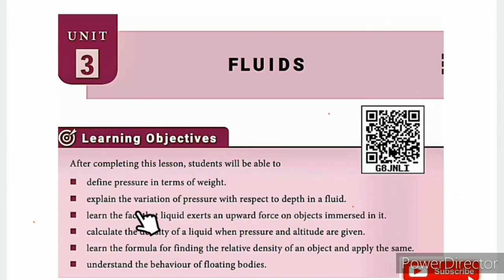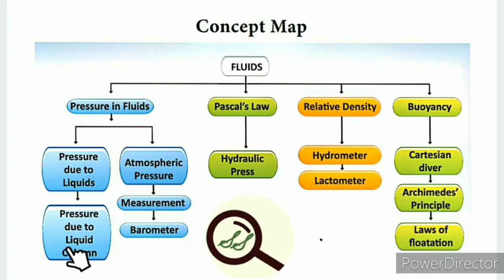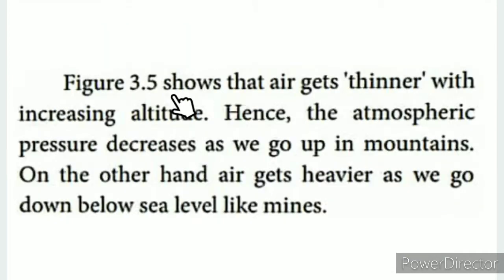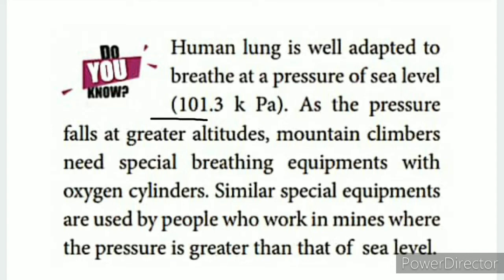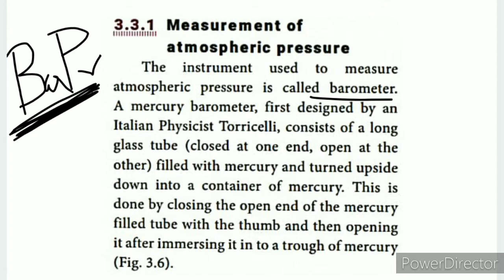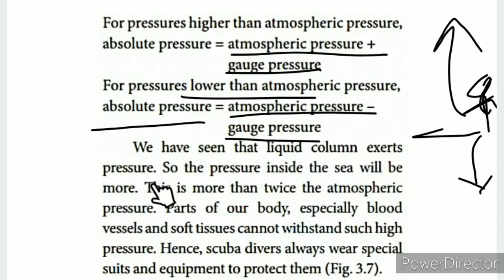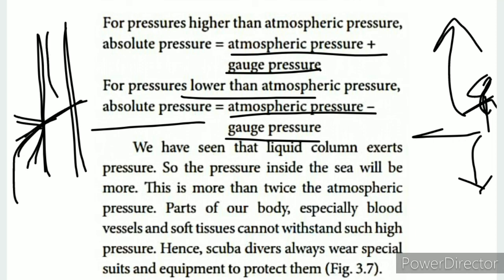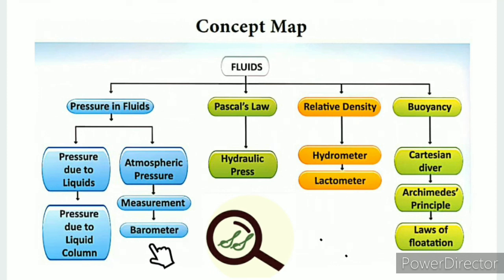CLASS 9 SCIENCE UNIT-3 FLUIDS PART-3 ATMOSPHERIC PRESSURE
CLASS 9 SCIENCE | UNIT-3 FLUIDS | PART-3 | ATMOSPHERIC PRESSURE | TN SAMACHEER SYLLABUS